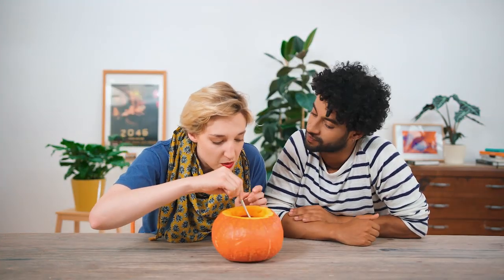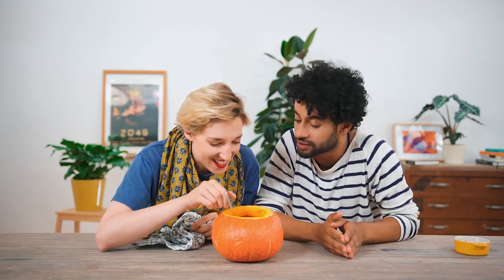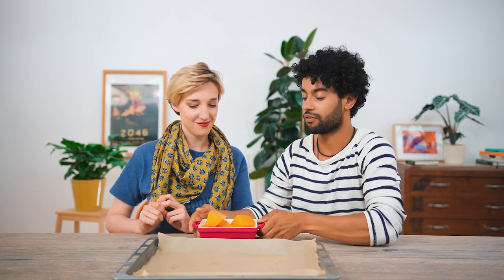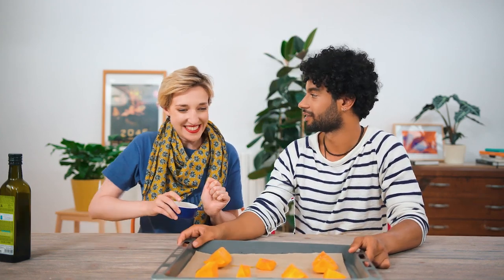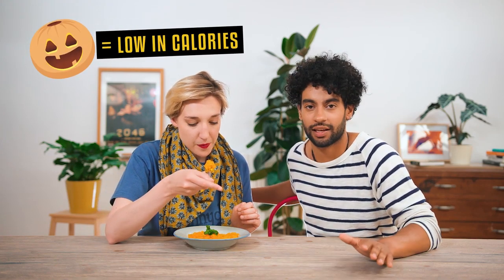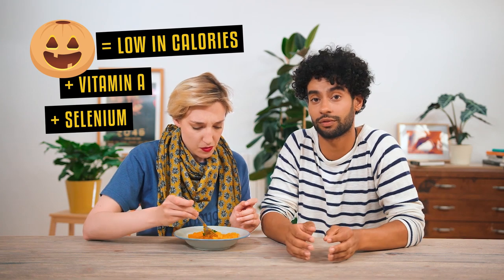Follow Me to be Healthy - the October 400gChallenge with Joanne and Medhi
In this video, Medhi is showing his partner Joanne how to make the most out of pumpkins this Halloween.

Up for a challenge? Try at least 400g of fruit and veg per day.

They're not only super healthy and nutritious - they're tasty and contribute to your body’s general awesomeness. Follow us on this journey if you’re up to the challenge –your body will thank you